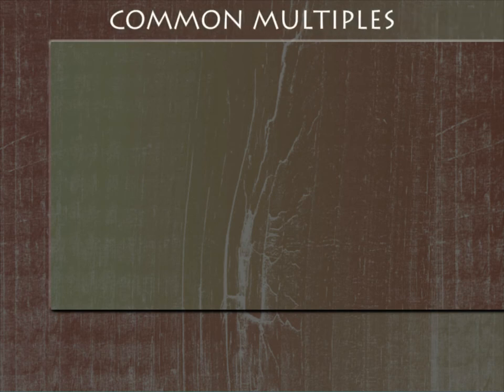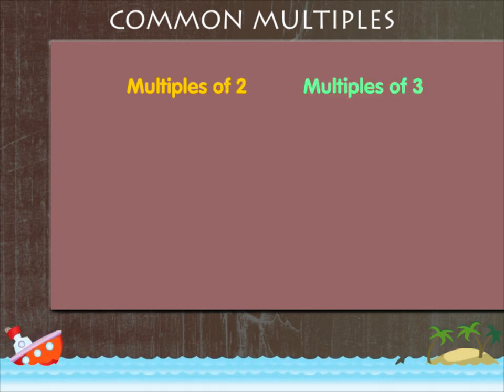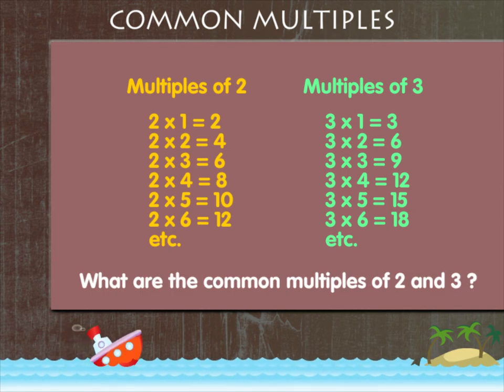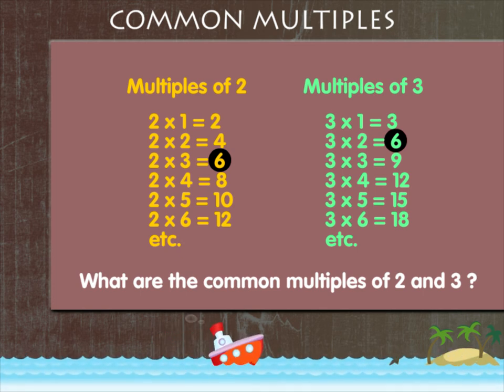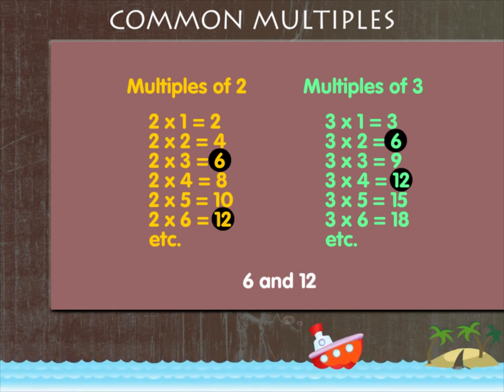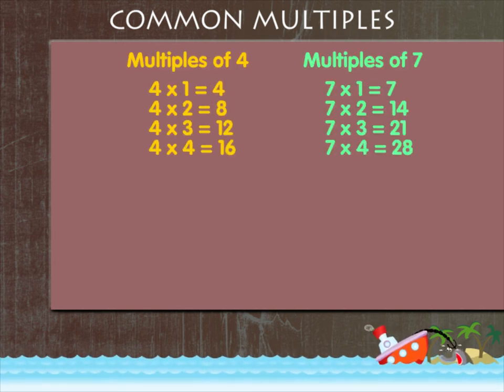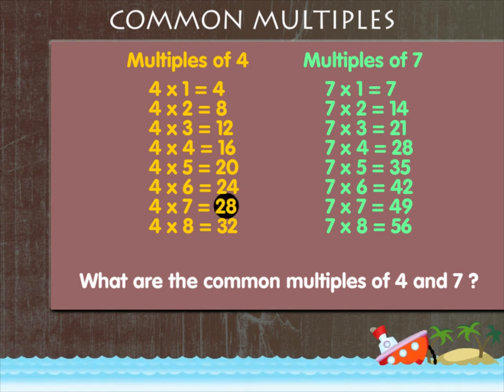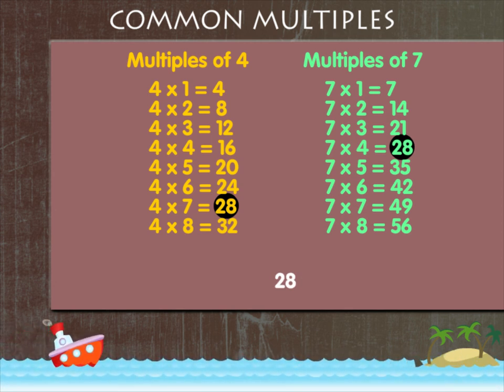Common multiples U-5 class.4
TOPIC  : MATH ( COMMON MULTIPLES U-5   )
CLASS : 4
 BY        :  DIGI NATURE